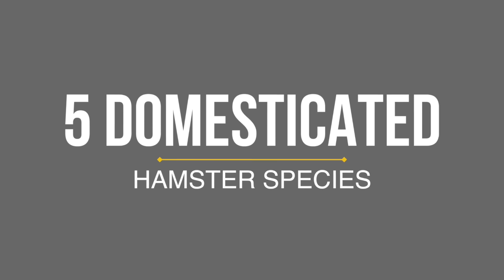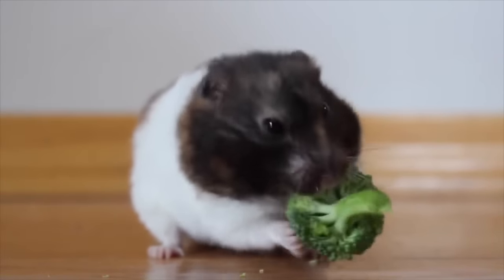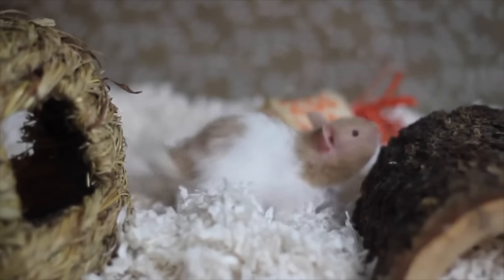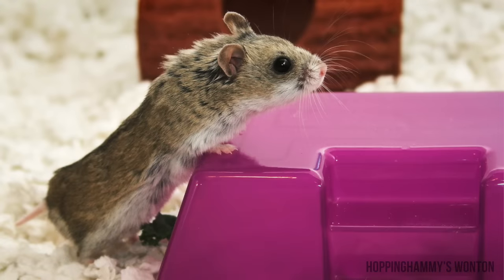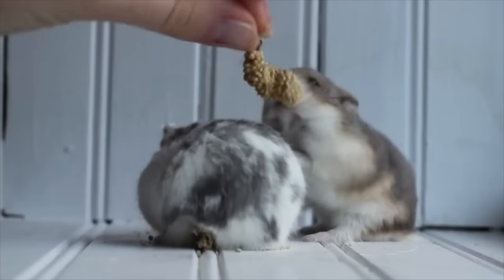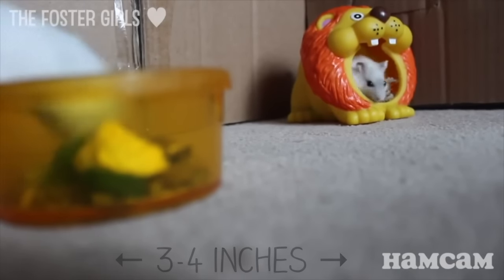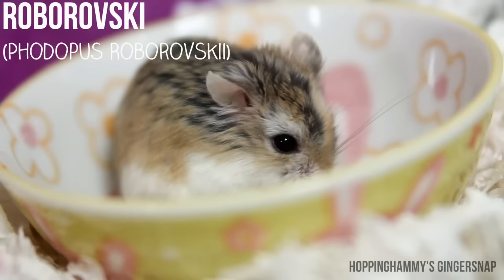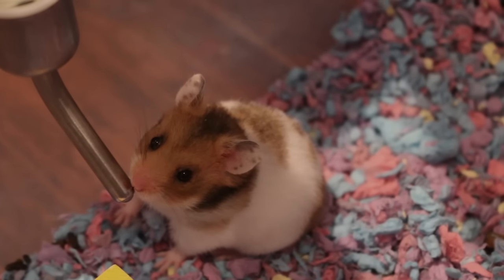The 5 domesticated species of hamsters!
Here are the 5 Domesticated species of hamster! There are only 5, so if you hear any other names that are different they are probably just nicknames.  Every hamster has their own personality so each one is always going to be different! It's just up to you on which one you choose!
Thank you to HoppingHammy for letting me using her clips an pictures of her past hamster's Wonton and Gingersnap!
The rest of the hamsters in the video were all mine.